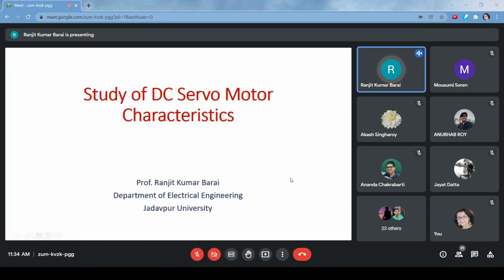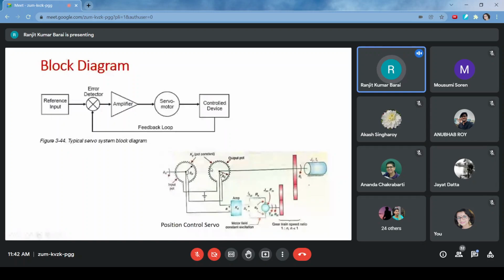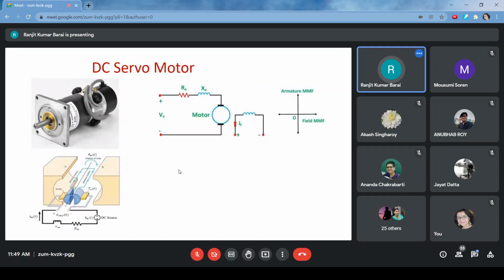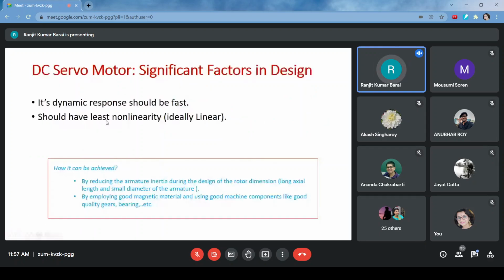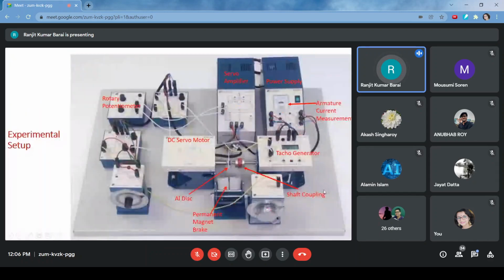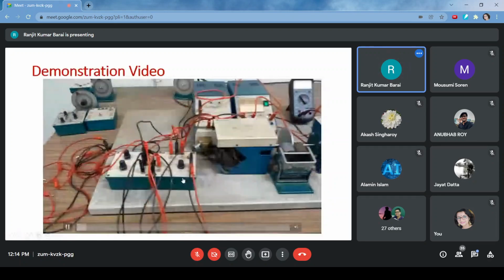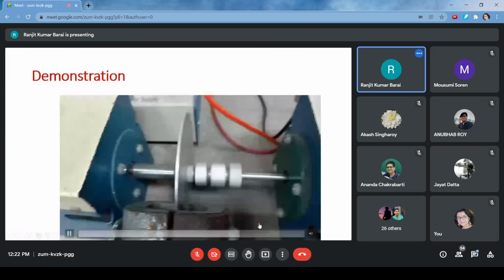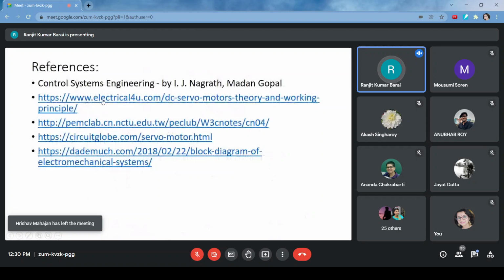A2 LAB CLASSES | DAY 2| SIMULATION OF A SECOND ORDER DYNAMIC SYSTEM ON AN ANALOG SIMULATOR(RKB)